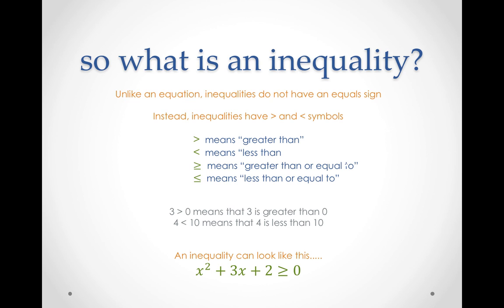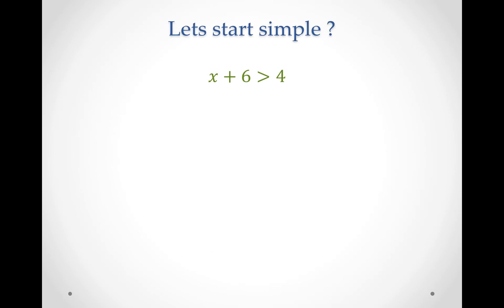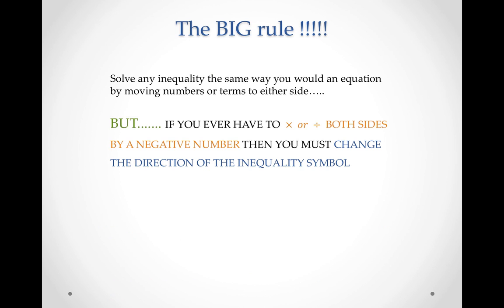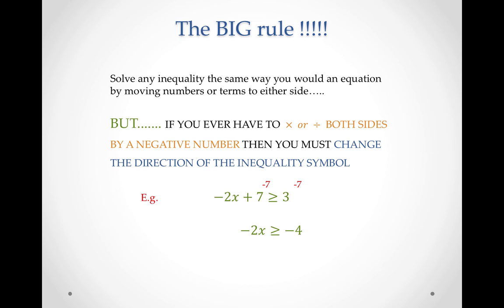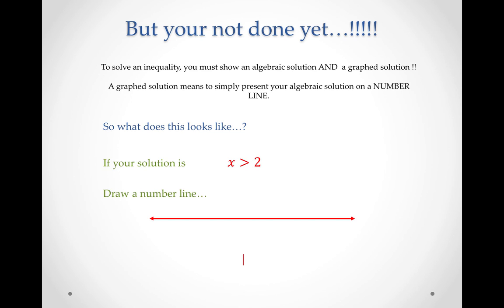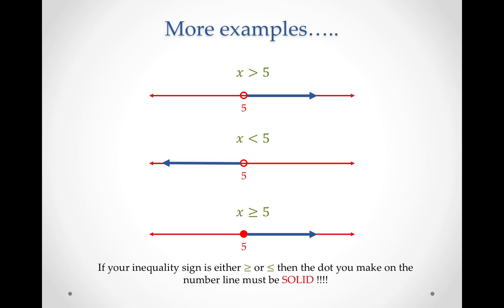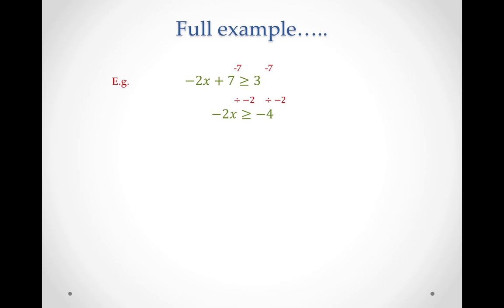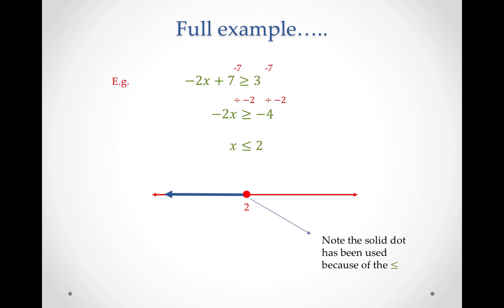LESSON 17 - INEQUALITIES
WATCH VIDEO BEFORE OUR LESSON ON MONDAY 22ND AUGUST